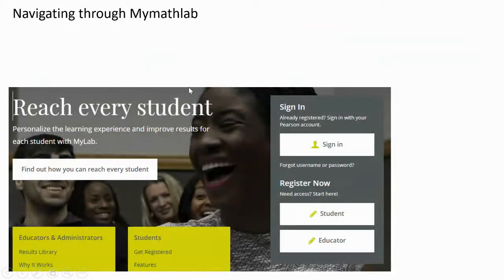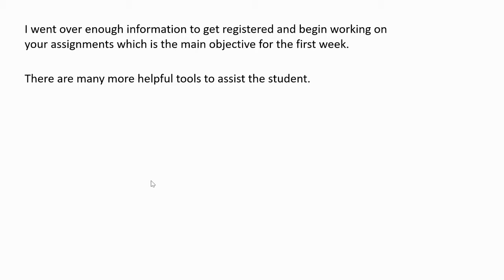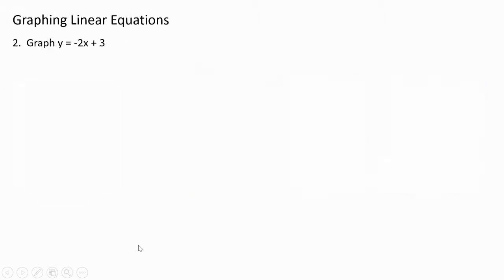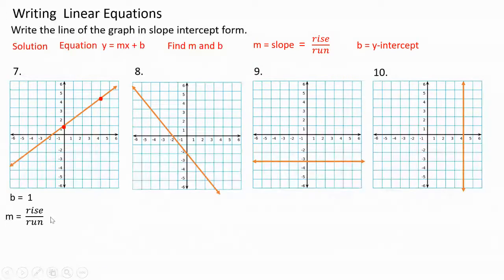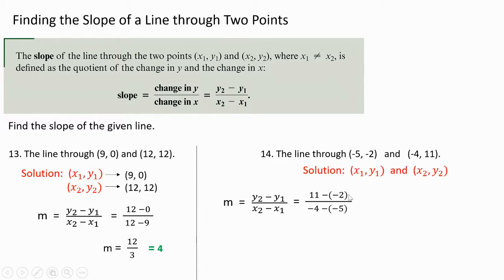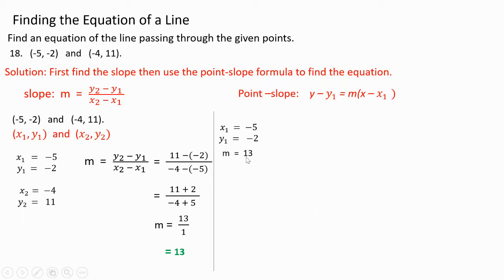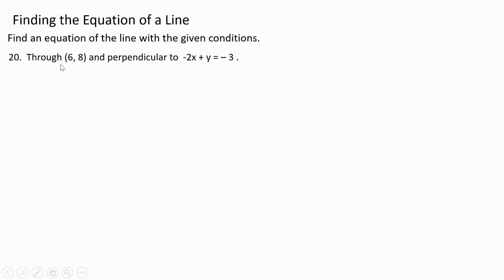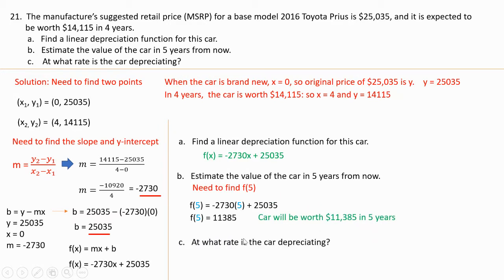Summer 2021 Happy Math Hour Navigating MyMathLab, Graphing Equations